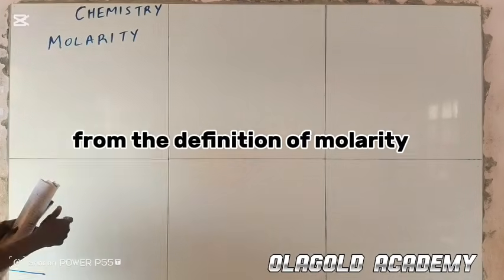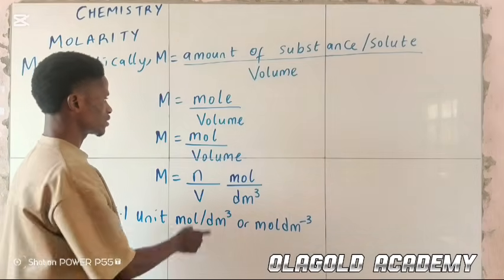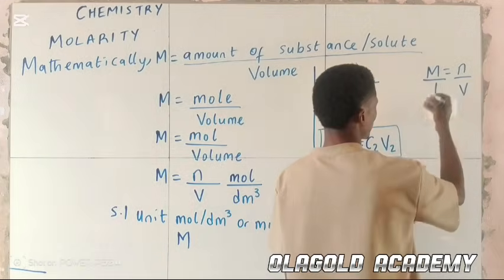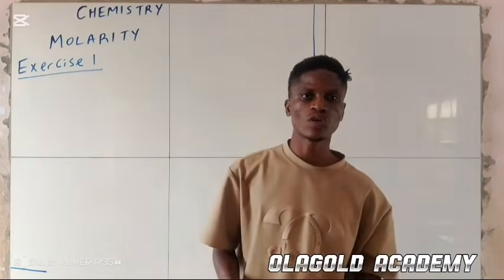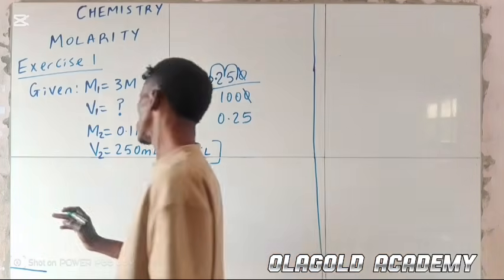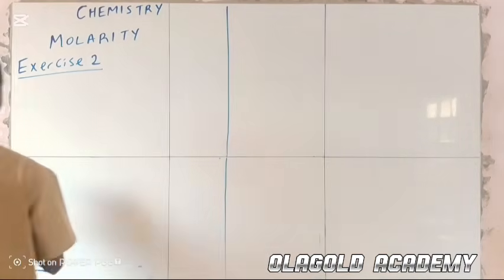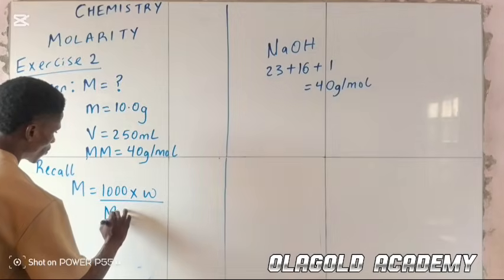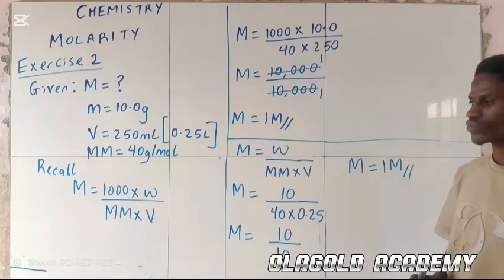MOLARITY/CONCENTRATION | DERIVATION OF 3 FORMULAS TO SOLVE ALL MOLARITY QUESTIONS#Chemistry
This video explains Molarity/concentration in the one of the best detailed way and in the course of the explanation , derived 3 formulas that can be used to solve any questions on concentration/Molarity